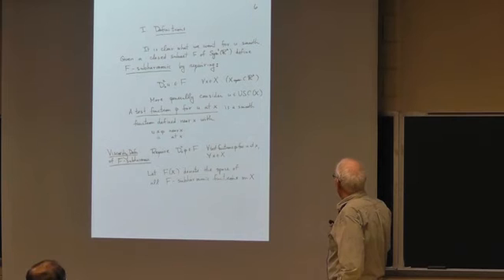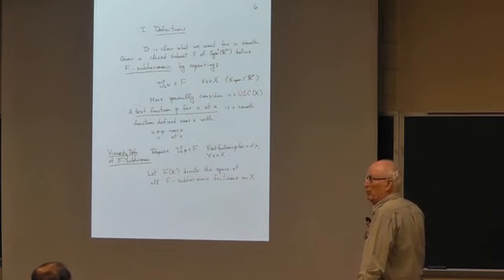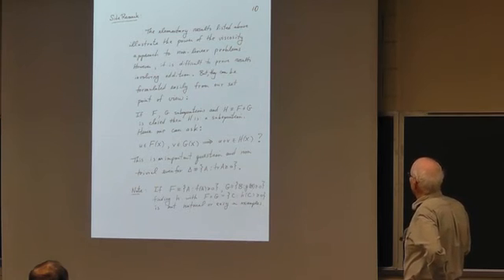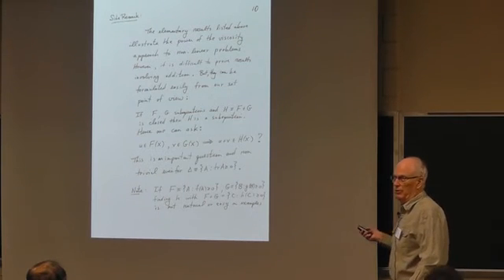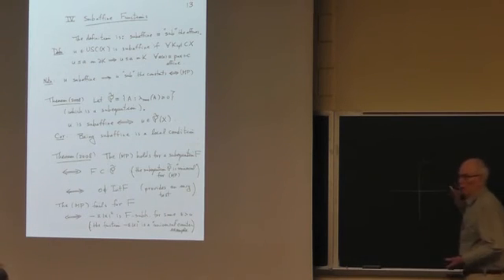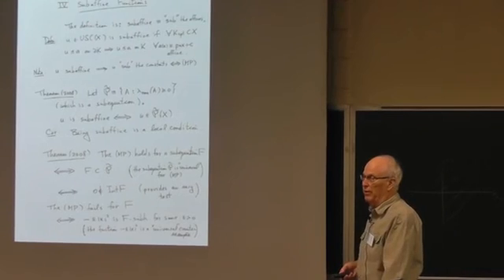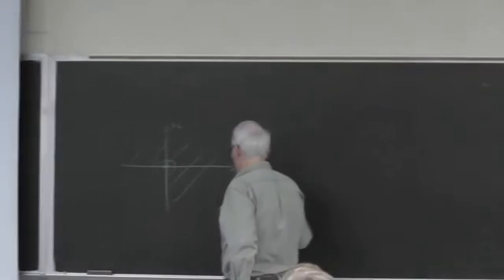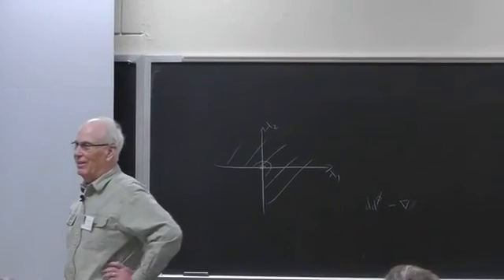Perspectives on Elliptic PDE's - Reese Harvey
Cycles, Calibrations and Nonlinear Partial Differential Equations
Mathematics Department and Simons Center for Geometry and Physics

Celebrating Blaine Lawson's 70th Birthday

Speaker: Reese Harvey
Title: Perspectives on Elliptic PDE's

This will not be a survey of the joint work with Blaine Lawson on nonlinear PDE's listed here, but rather a selection of topics primarily of an elementary nature.